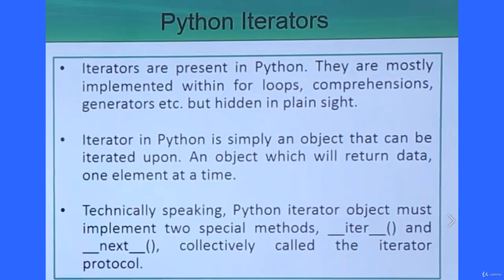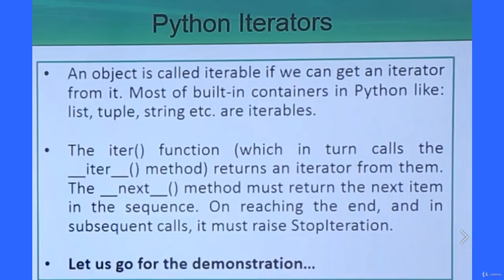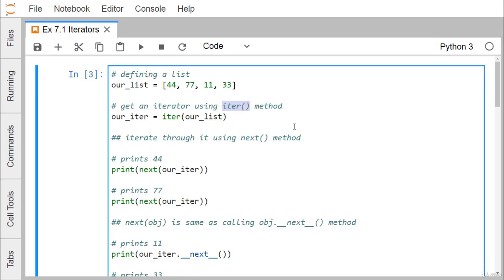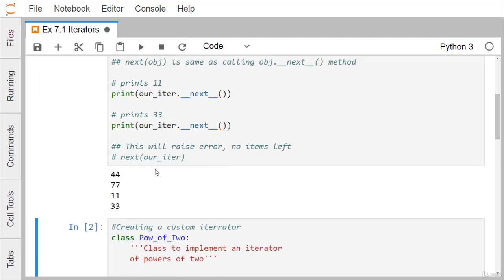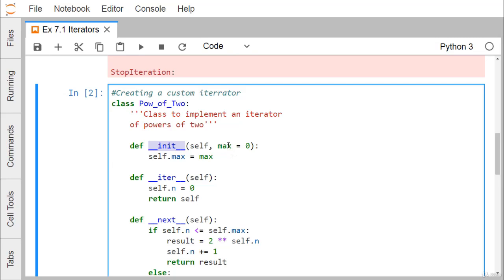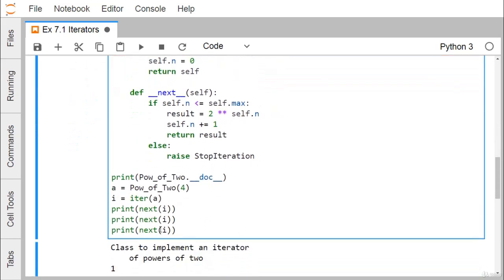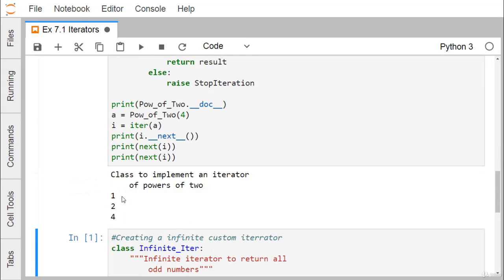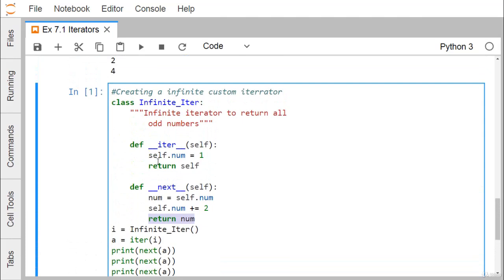Python Iterators - Tutorial 19